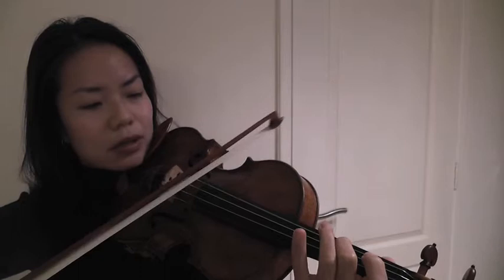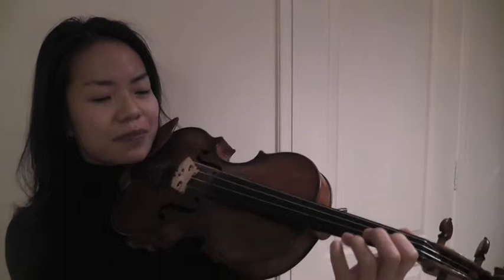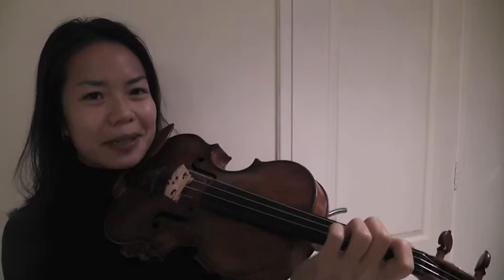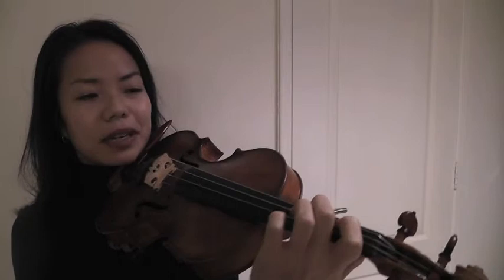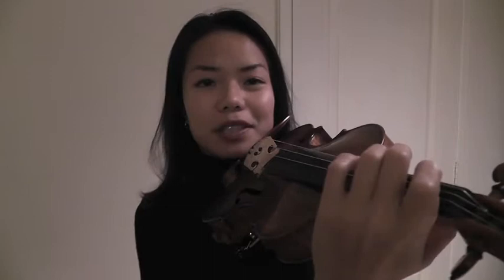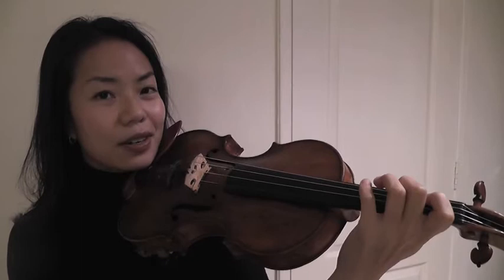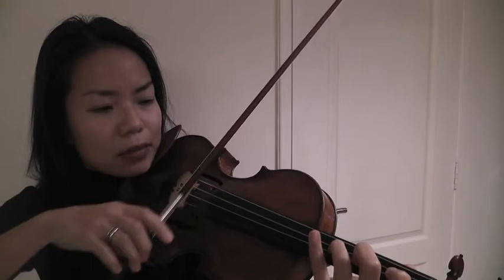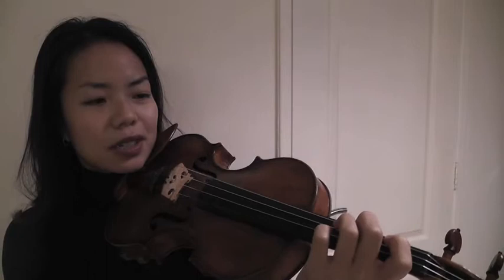Free Violin Tutorials - Ning Kam - Tone Production 3: Concerning the Left Hand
Violinist, Ning Kam on how the left hand affects your tone.